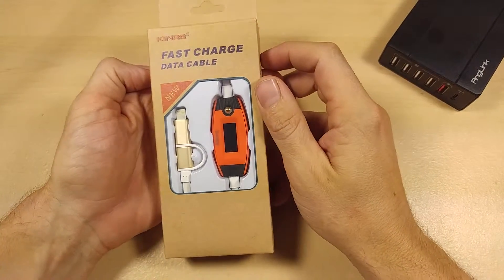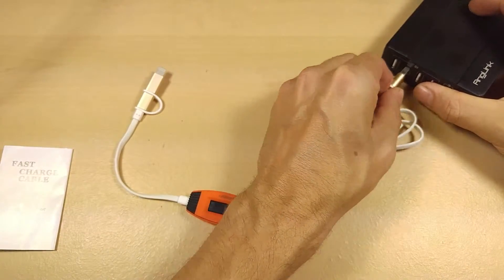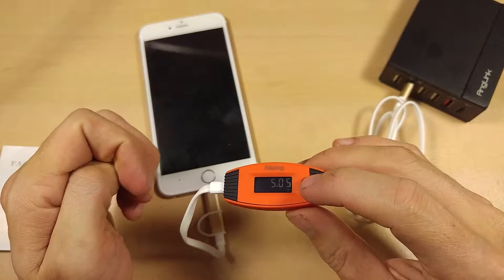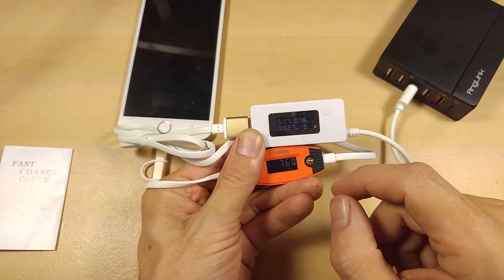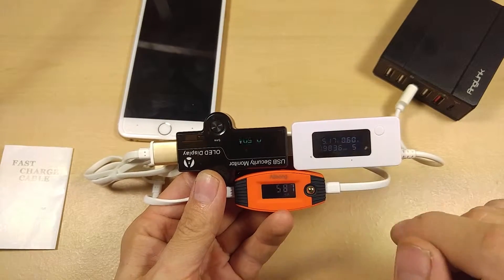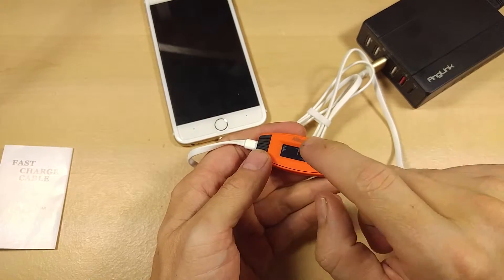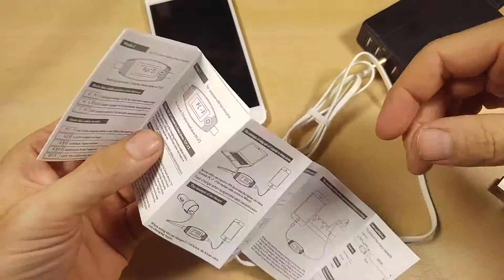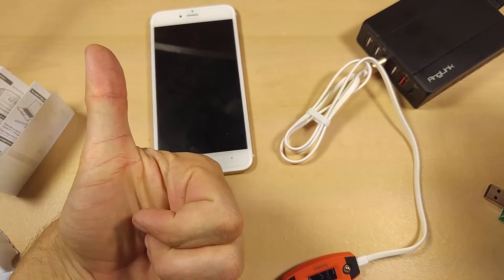~Review~ Charge & Protect Cable with Built-In USB Multimeter & Auto-Shutoff Under Poor Power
This is an interesting product. It's basically a smart charging cable and USB multimeter built into one cable.
I have standalone USB multimeters that serve a similar function, but this is designed to be used as a dedicated cable with over/under current and voltage protection as well. A good idea if you are using untrusted or unknown USB ports. This cable will not only tell you the voltage and amperage of the the power going through the cable but will shut down the flow if the power is out of spec.

Main Features:
+ Current Display in mA
+ Voltage Display
+ mAh cumulative display for gauging battery capacity
+ Computer USB port charge mode. (Basically shorts the data wires per the USB specification to make the host computer think it is a non data device that can be charged at full power)

Overall impression:
It is very simple and easy to use. The components seem to be made of decent quality materials. Accurate compared to my other meters. A good product that does what it is supposed to. I probably won't use it as a charging cable, but more for as a USB multimeter for checking capacity and USB port quality.